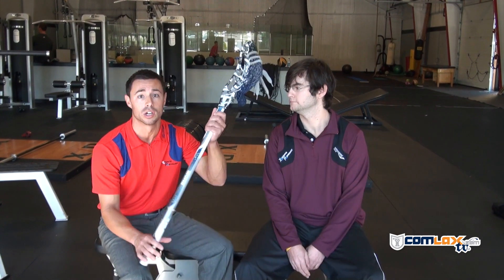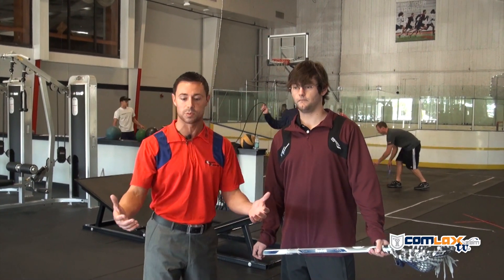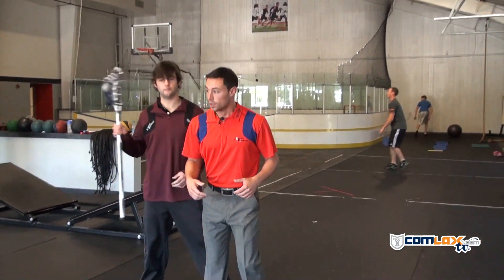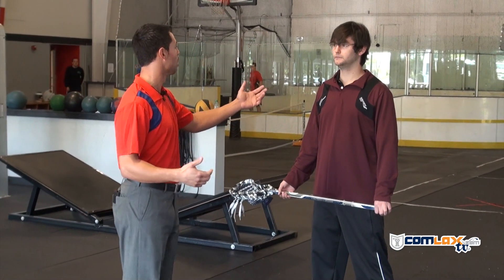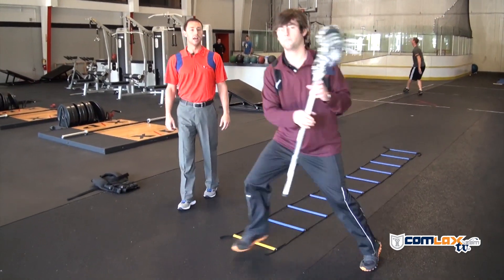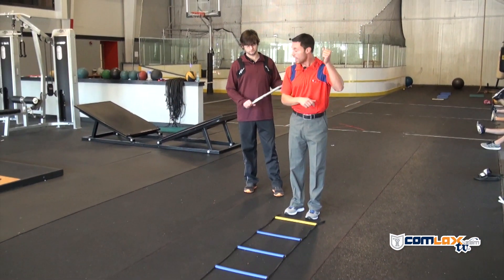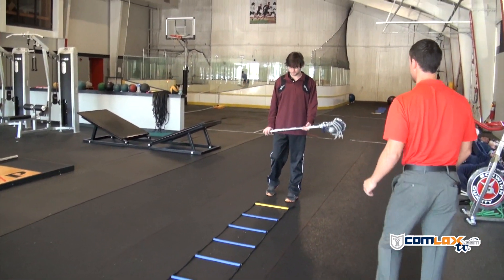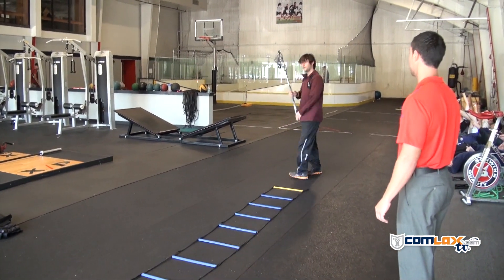Commonwealth Lacrosse Training Tips #1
Our own Will Walker teams up with Xcelerated Performance's Patrick Gigante for the first in our series of lacrosse training tips. Comlax.com is your #1 source for lacrosse equipment, offering the most selection and the BEST deals on gear from STX, Brine, Warrior, Maverik and much more. Visit us online at Comlax.com or any one of our 13 retail locations.